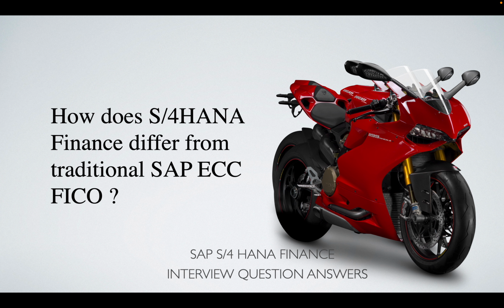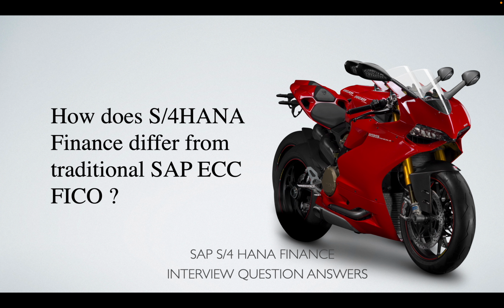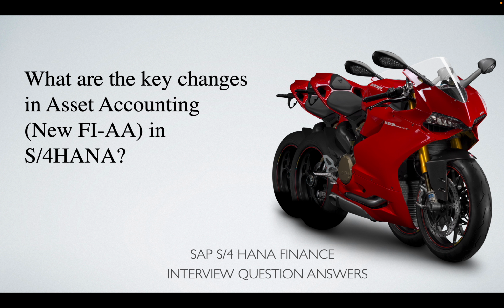SAP S4 HANA Finance, Interview Question Answers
Easiest way to stay updated and crack Interviews.